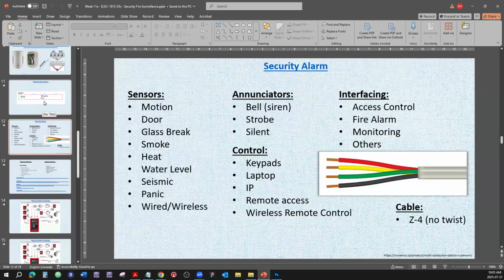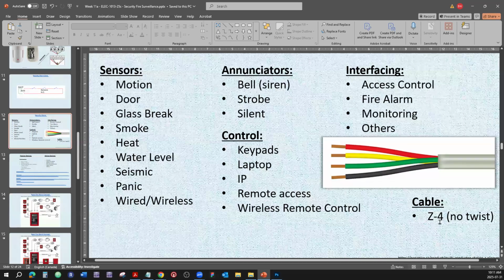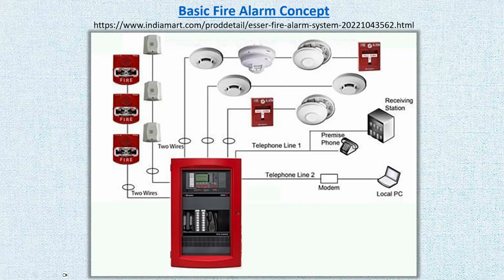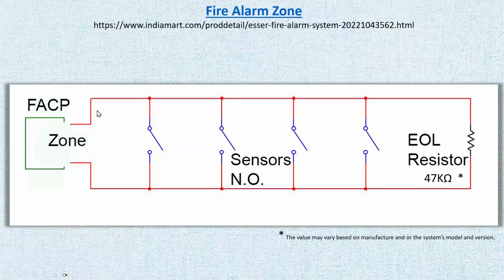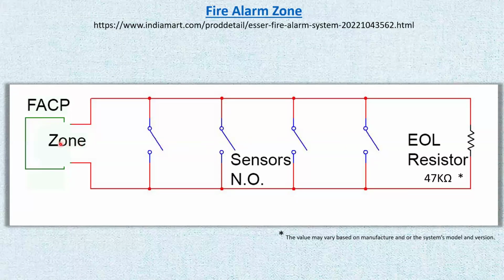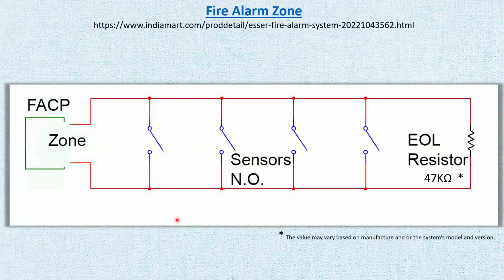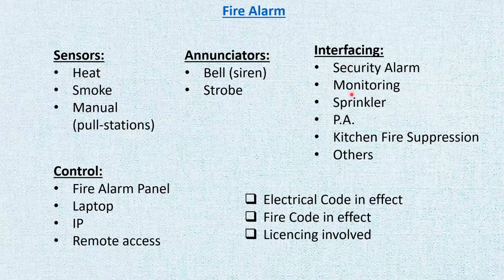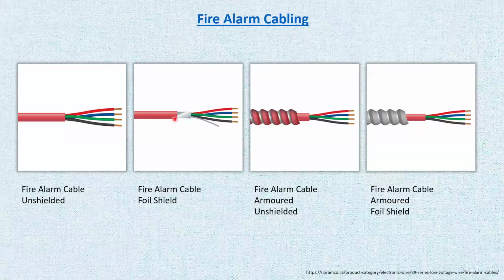W 12a ELEC 1013 25s Fire Alarms